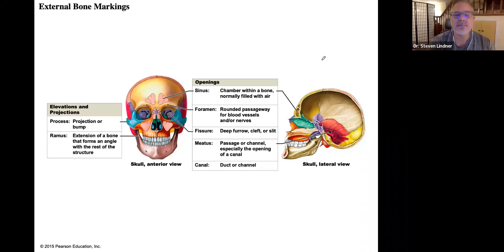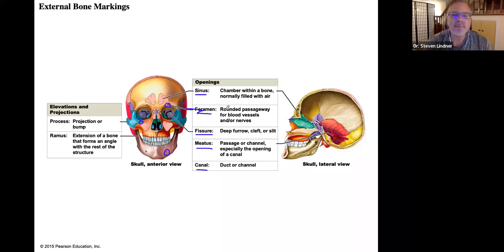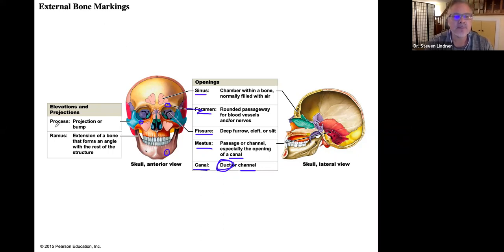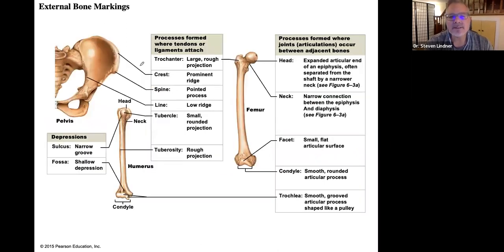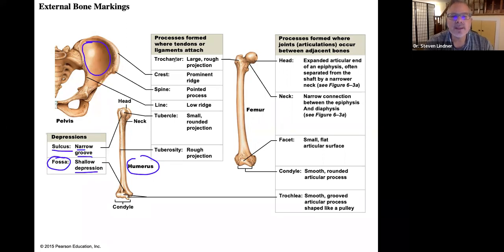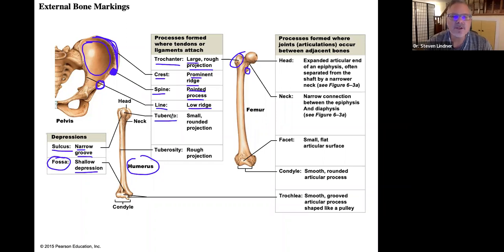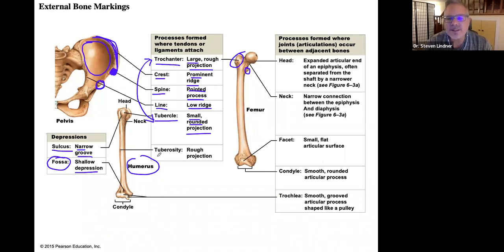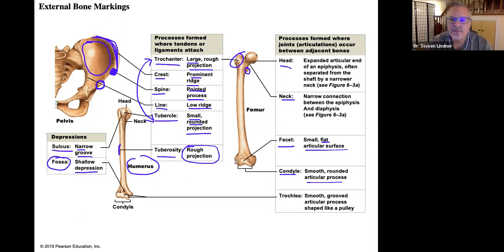Osteology External Landmark Terminology